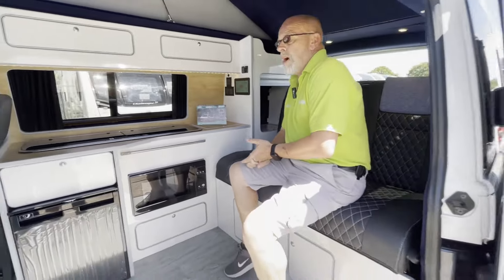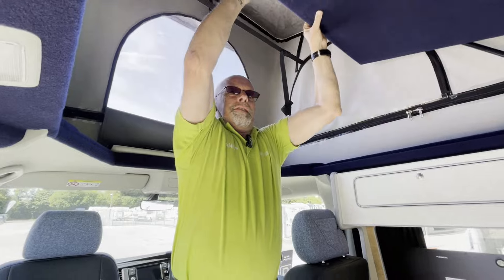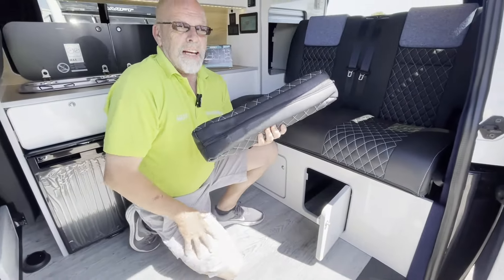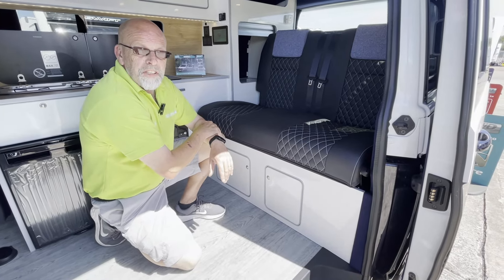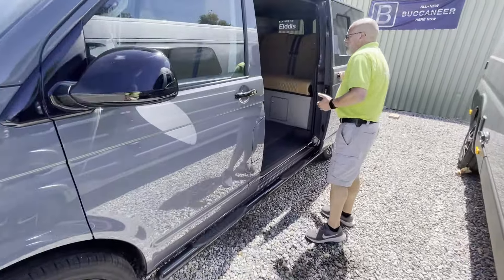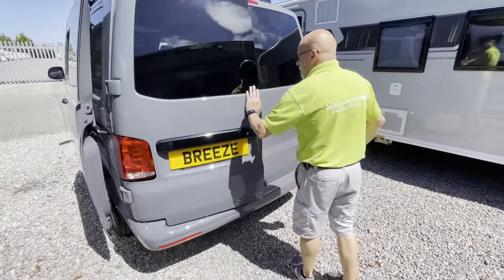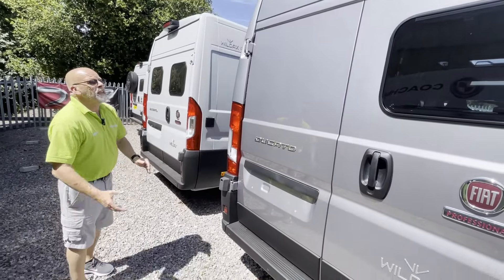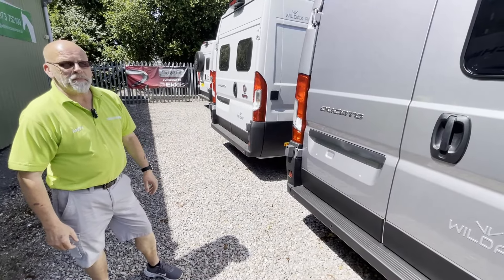Breeze Plus from Escape Campers @ Wiltshire Caravans